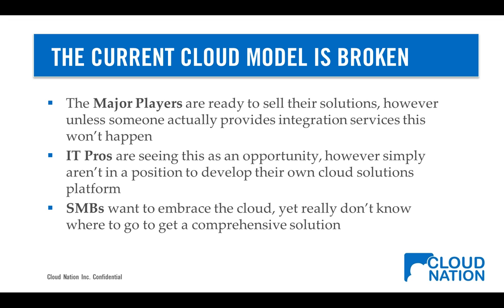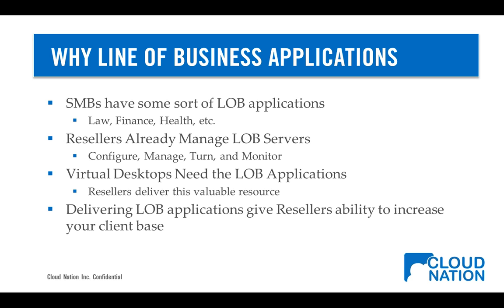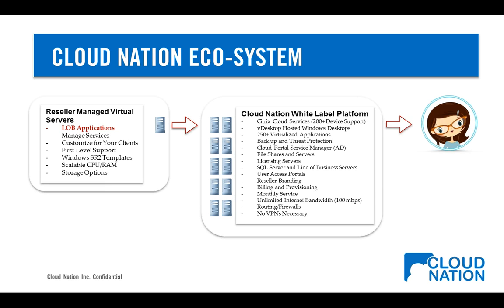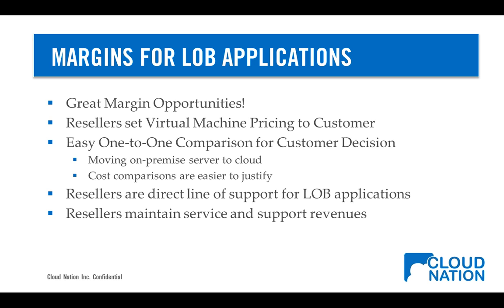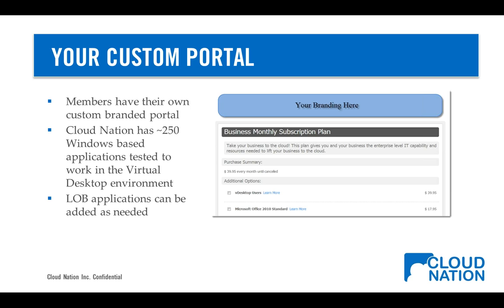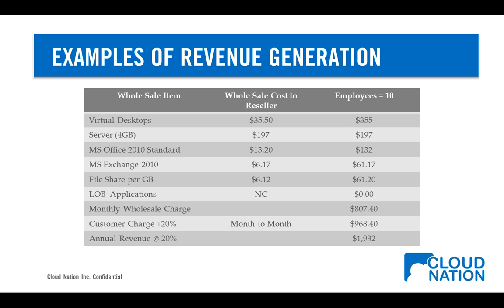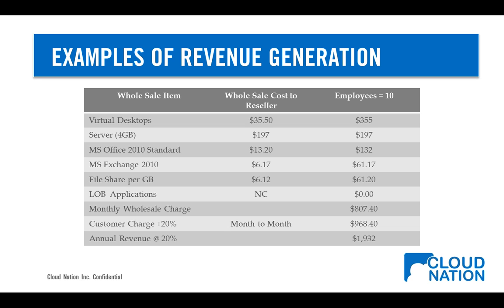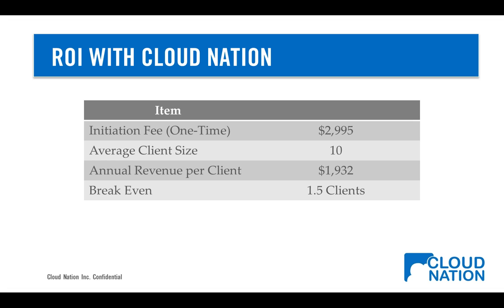Webinar: Delivering Your Applications Using Cloud Nation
Wednesday, January 30, 2013 10:00 AM - 11:00 AM PST

Speakers: Tom Poole, President, Cloud Nation and Robert Christiansen, CTO, Cloud Nation

So, your client wants to move to the cloud but they have a mission critical Line of Business (LOB) Application.  For most companies this isn't the exception, it is the rule!  Join us on Wednesday, January 30th, 2013 and we will go into detail on how you can do this within the Cloud Nation eco-system.  Being able to deliver the Cloud Solutions your clients are asking for TODAY will help you keep existing clients happy and new clients looking to you to be their indispensable resource.